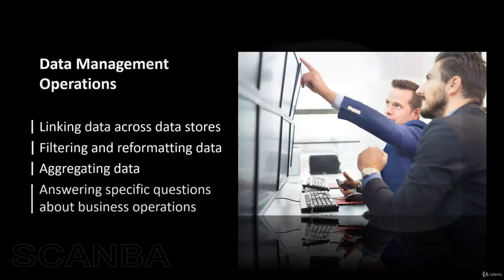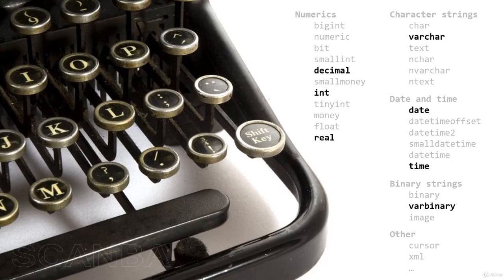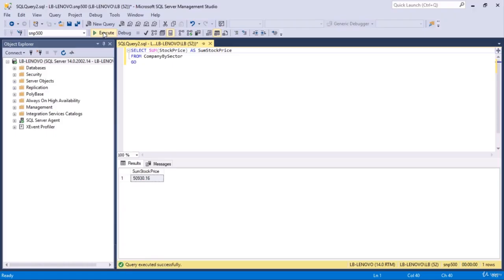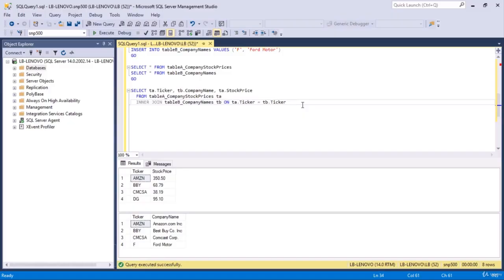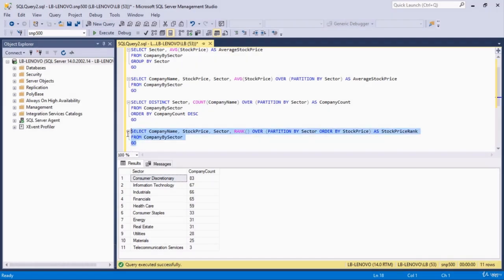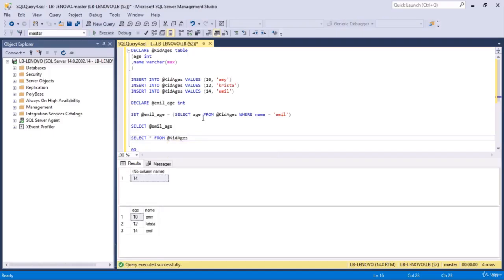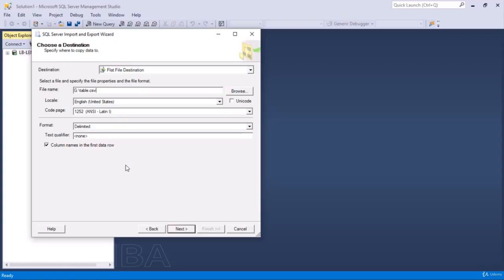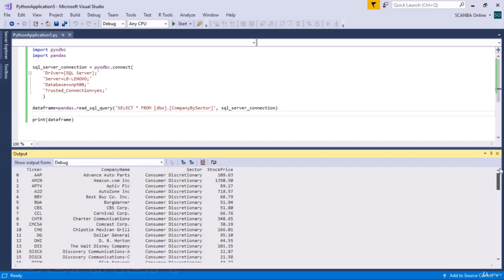SQL for Data Analysis Core Data Scientist’s Skills